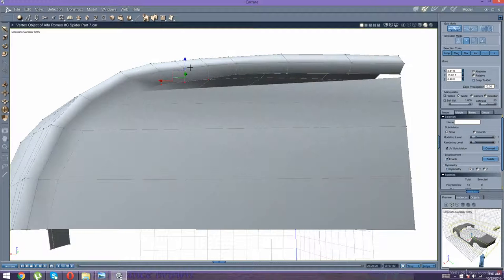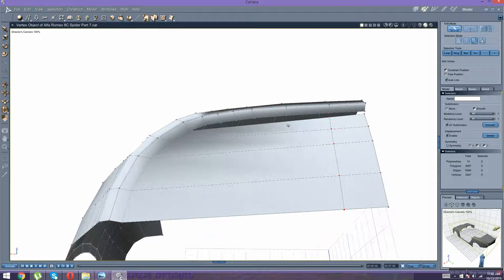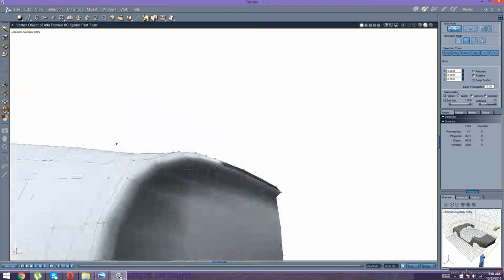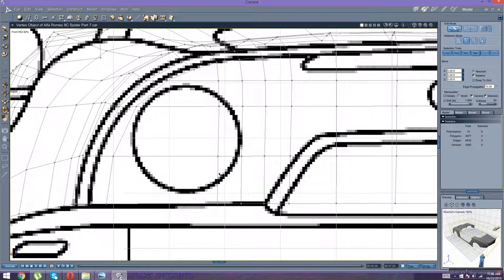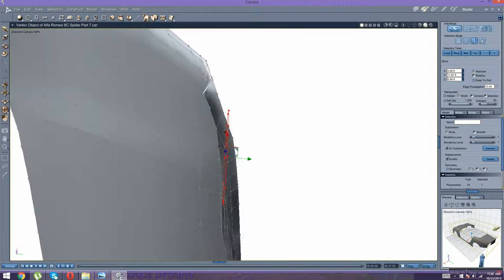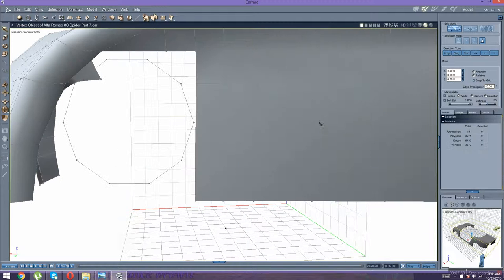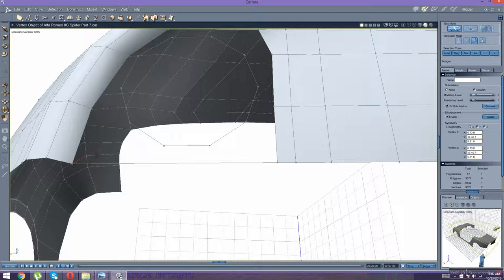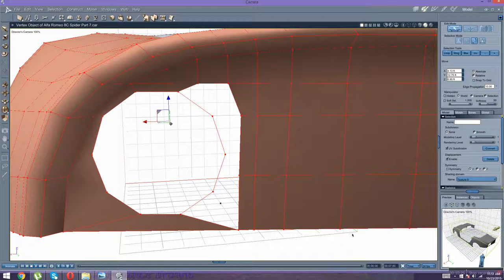Carrara Car Modeling Tutorial Part 20